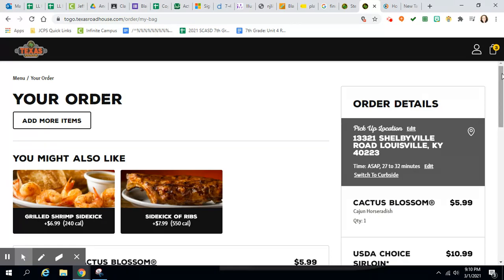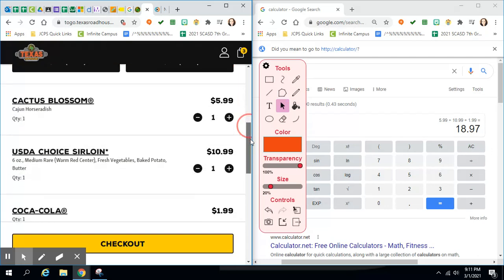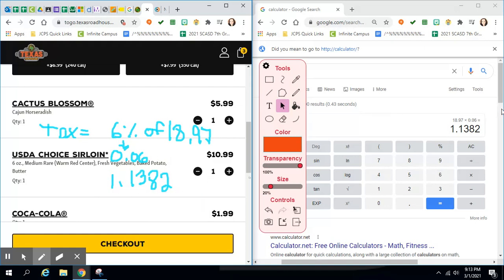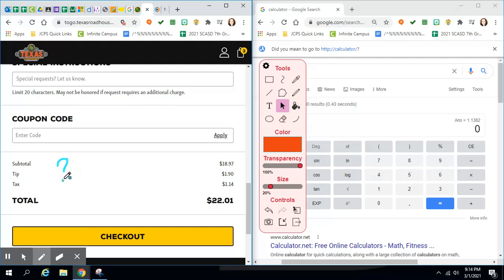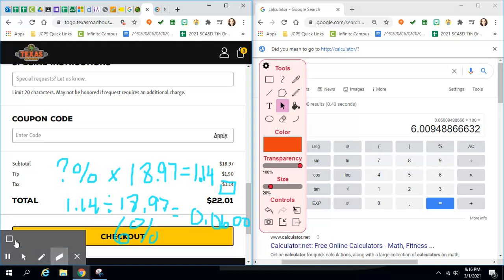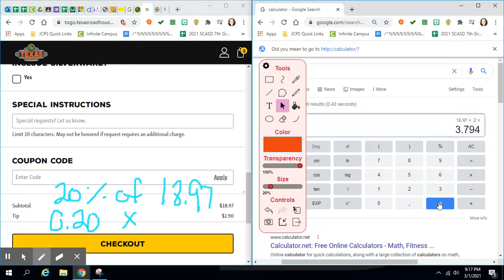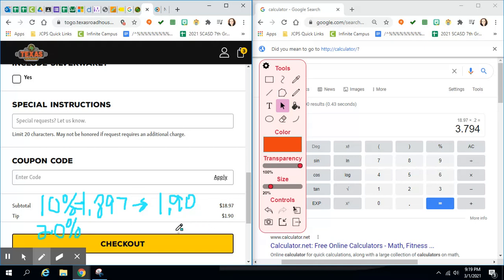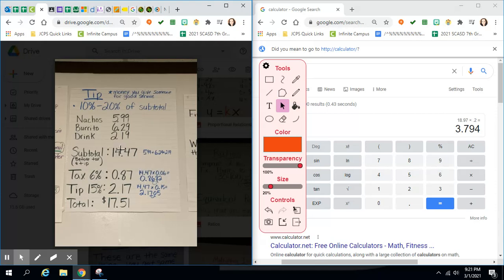Tax and Tip